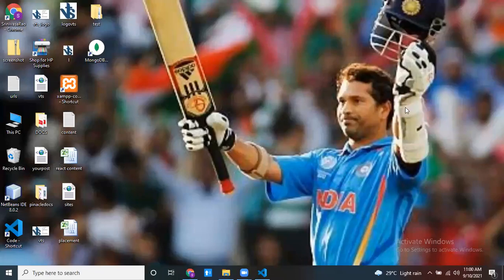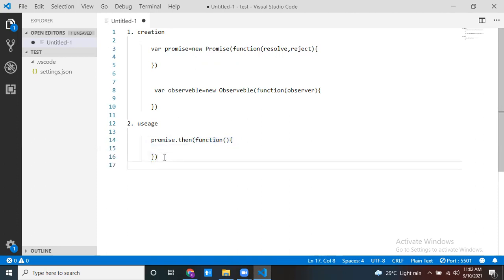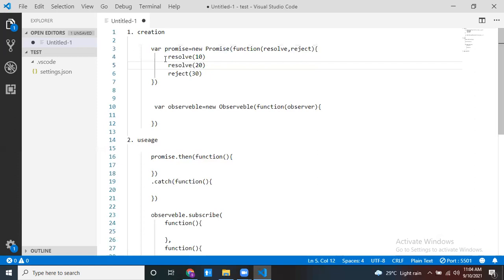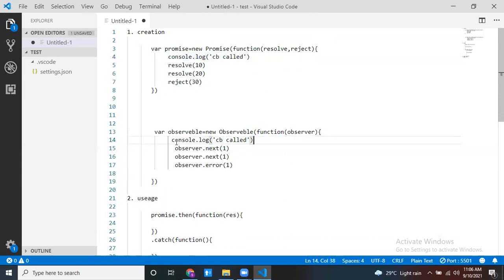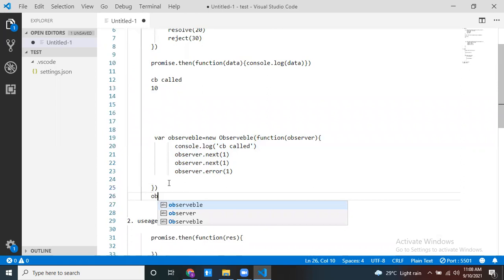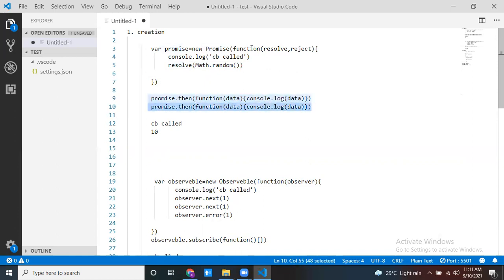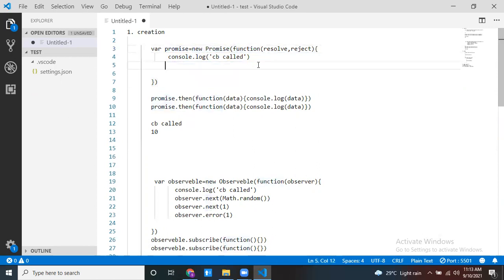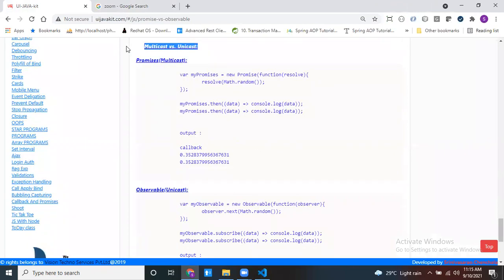Promises Vs Observables In JavaScript